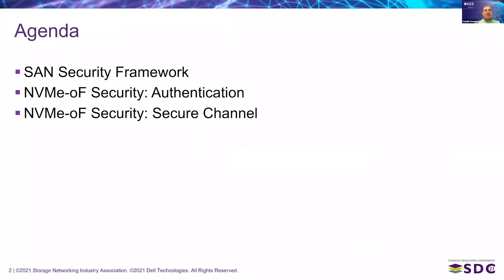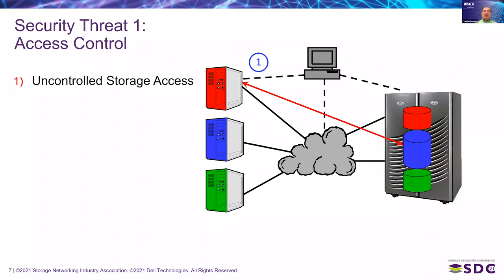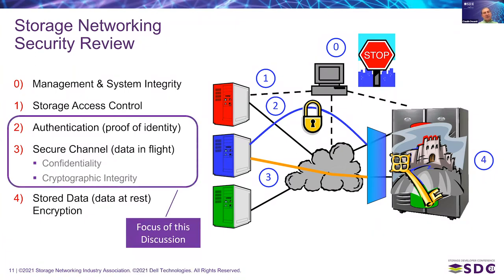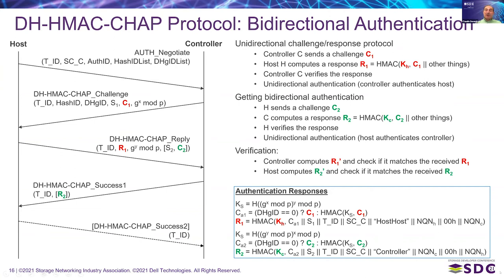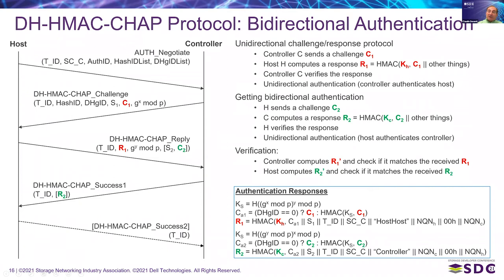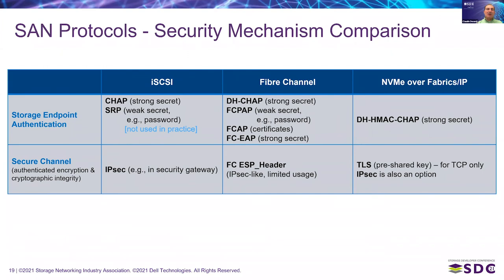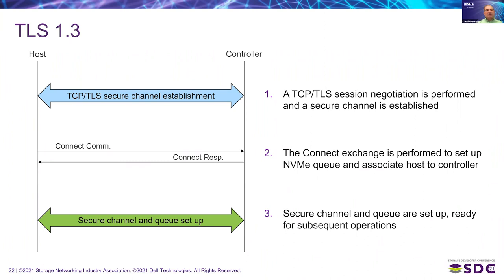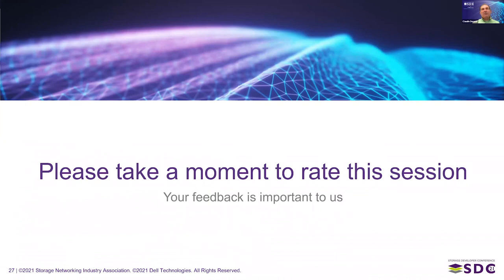SDC2021: Securing an NVMe-oF IP Fabric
Storage Area Networks (SANs) are usually used to access the most critical data of an organization, therefore ensuring their security is of paramount importance. This presentation will introduce the general SAN security threats and the methods (authentication and secure channel) to mitigate them. It will also present the authentication protocol and secure channel specifications that have been defined for NVMe-oF over IP fabrics, with special attention to the NVMe/TCP case.

Learning Objectives
Understand security threats to Storage Area Networks
Understand NVMe-oF threat mitigation
Understand Authentication for NVMe-oF
Understand how to secure channels with NVMe/TCP

Presented by
Claudio DeSanti
Dell Technologies